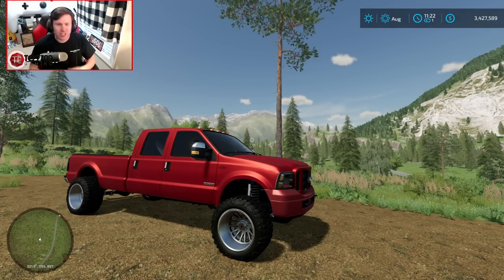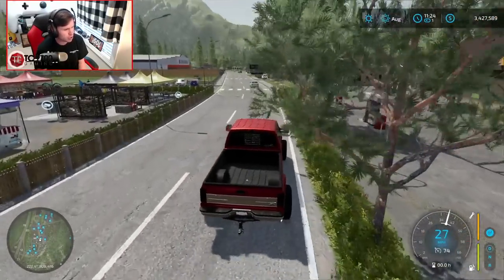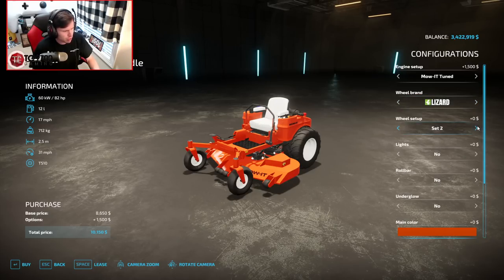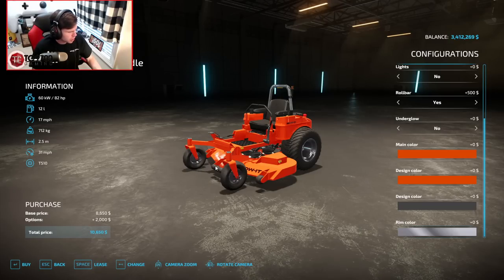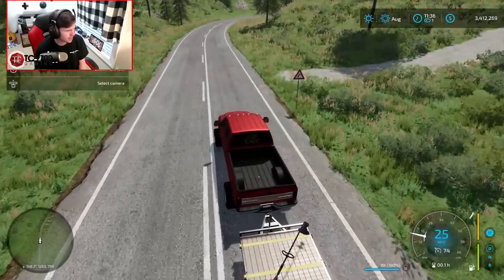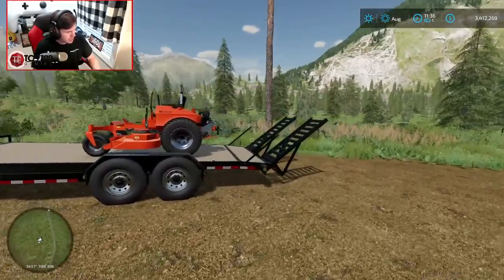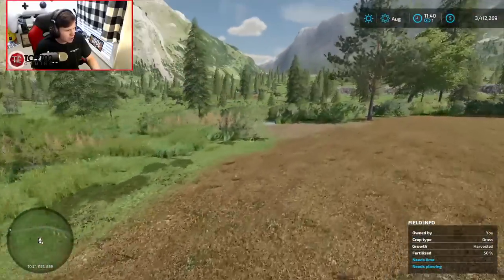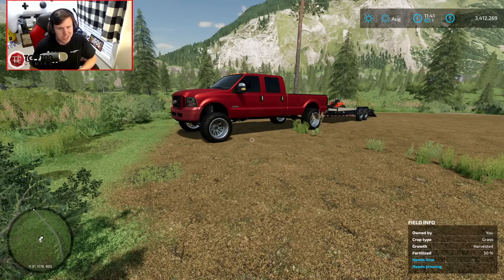I Bought LAWN CARE EQUIPMENT for my Property! Farming Simulator 22 Land Owner RP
I Bought LAWN CARE EQUIPMENT for my Property! Farming Simulator 22 Land Owner RP | TC9700Gaming

Welcome back to Farming Simulator 22!! This time, we're going to be heading to the dealership to pickup a mower and some lawn care equipment for the new property!